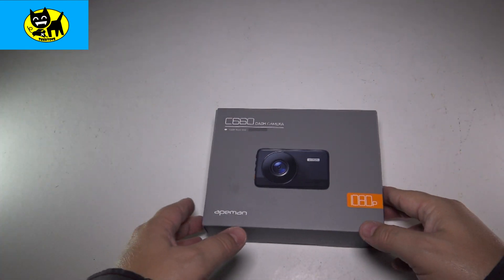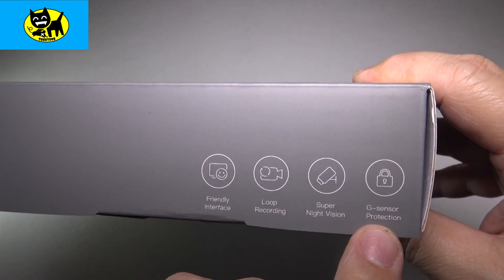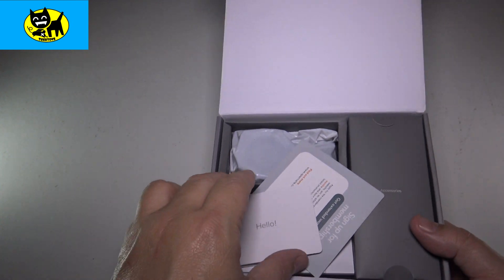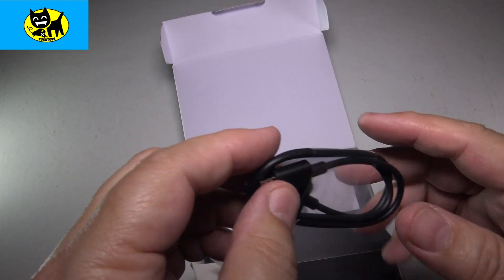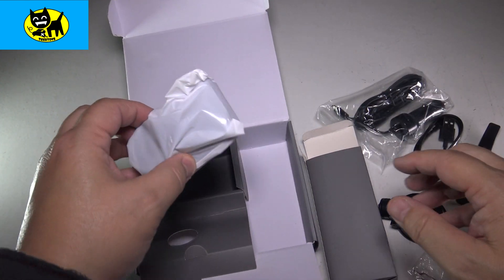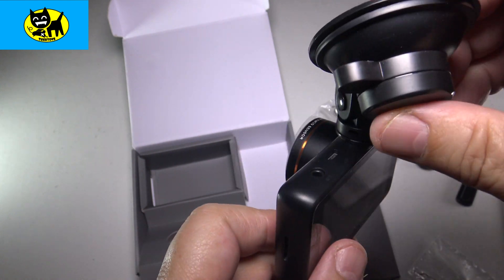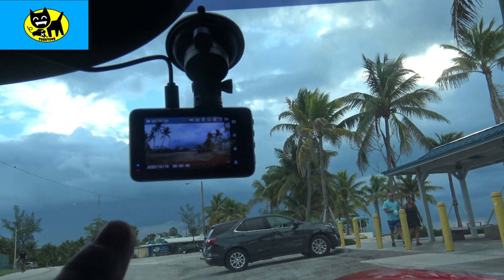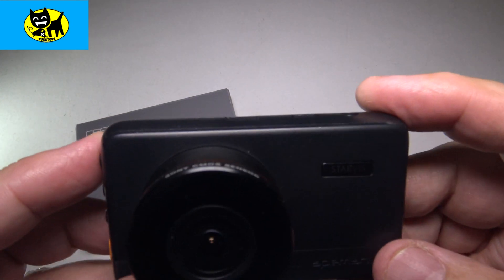APEMAN Dash Cam with IR Night Vision, FHD 1080P Dash Camera for Cars, Sony IMX 307 Sensor,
APEMAN Dash Cam with IR Night Vision, FHD 1080P Dash Camera for Cars, Sony IMX 307 Sensor, Support GPS, 3 inch IPS Screen, BUY